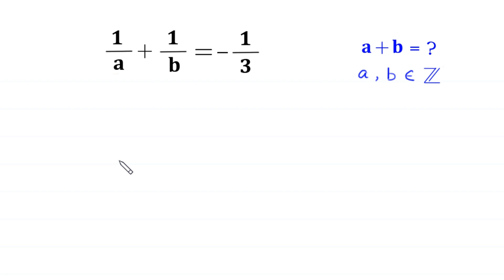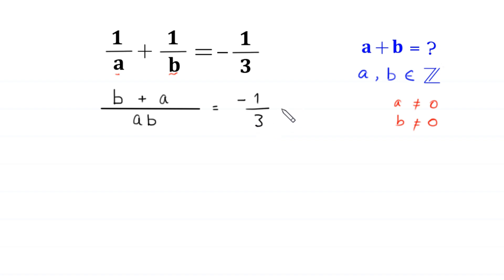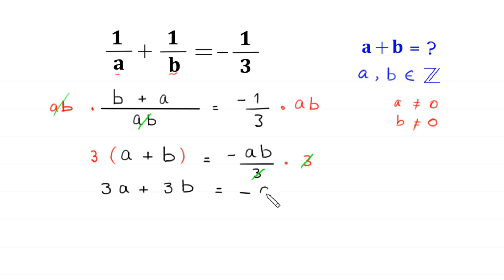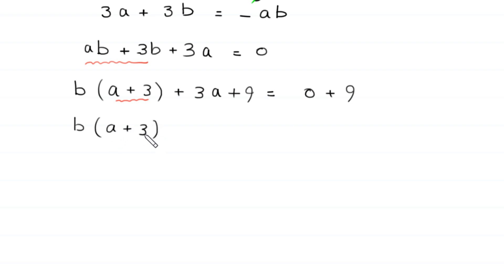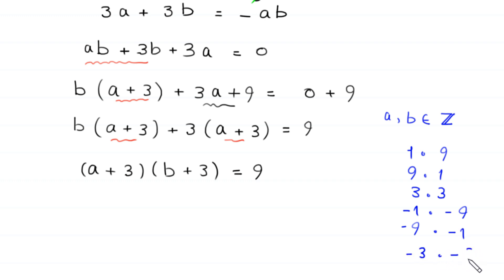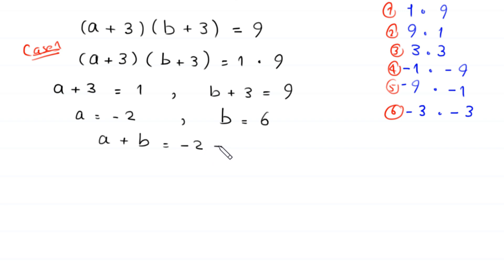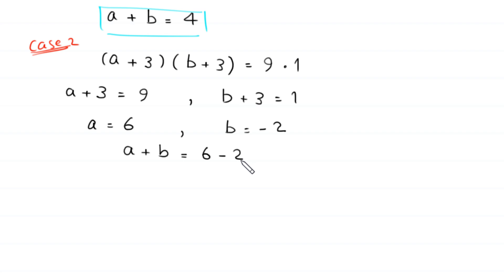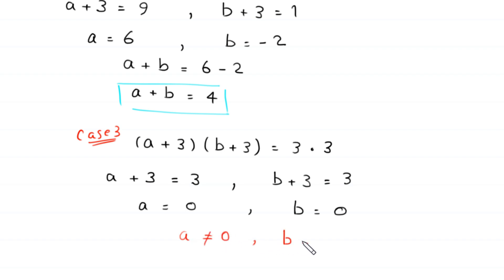A Nice Algebra Problem | Math Olympiad | (a+b)=?